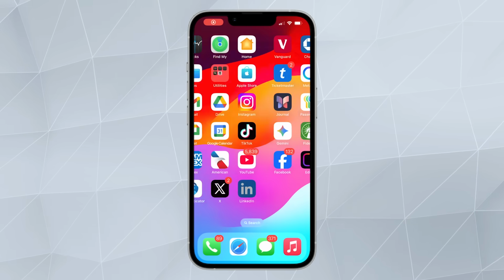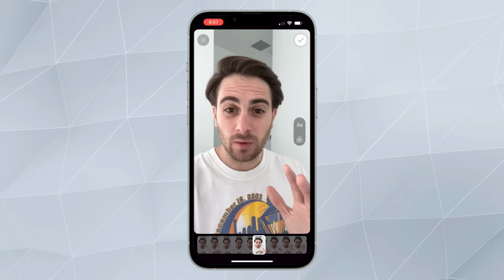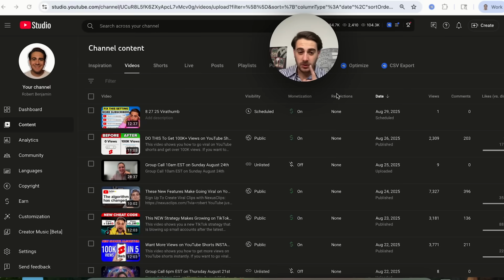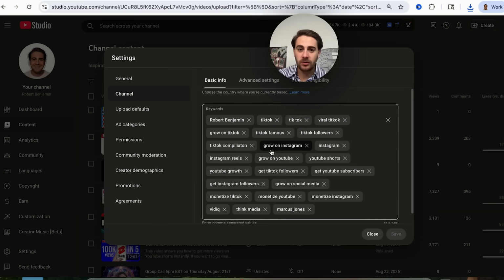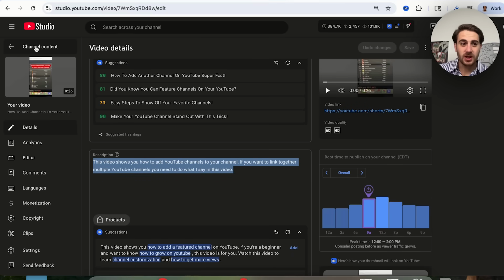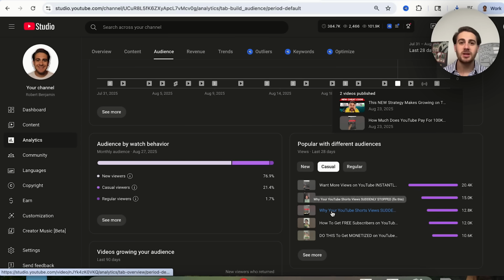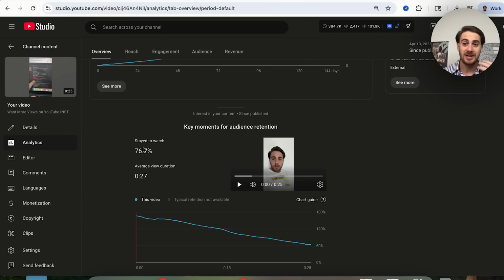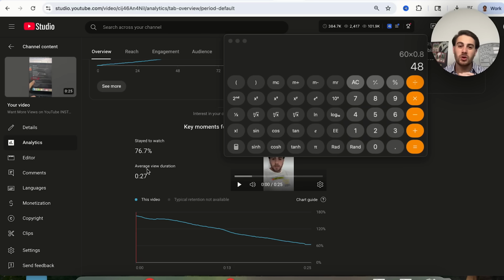YouTube Shorts Algorithm Update Explained for 2025 (Hacks to Get MORE Subscribers FAST)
This video shows you how the YouTube shorts algorithm works for 2025. If you want to get more subscribers fast on YouTube you need to implement these YouTube shorts algorithm tips.